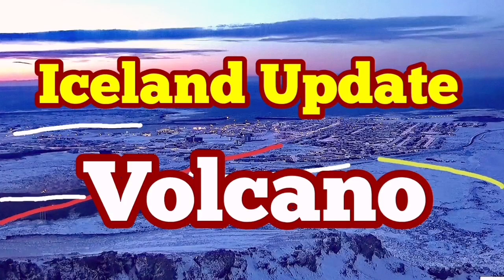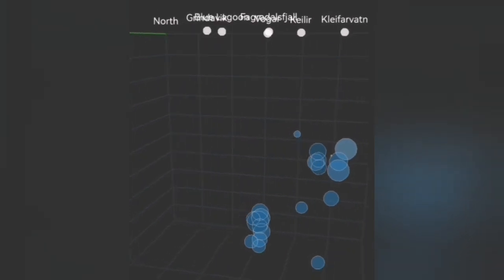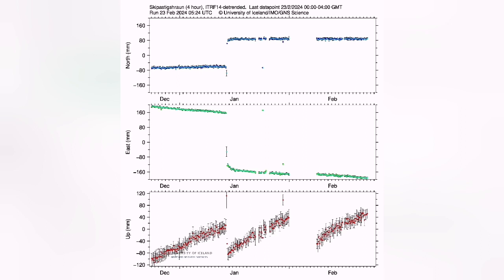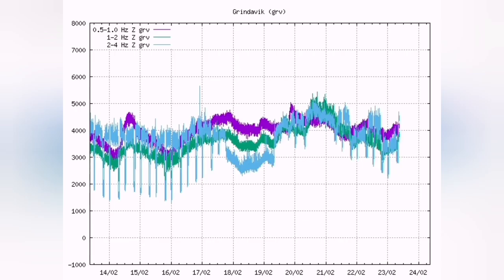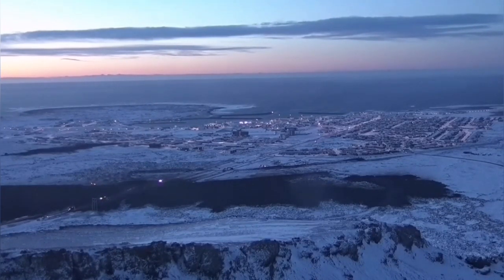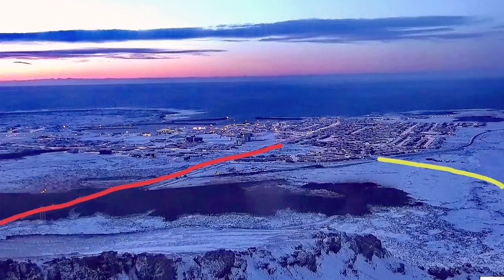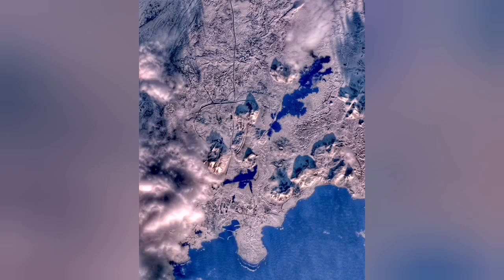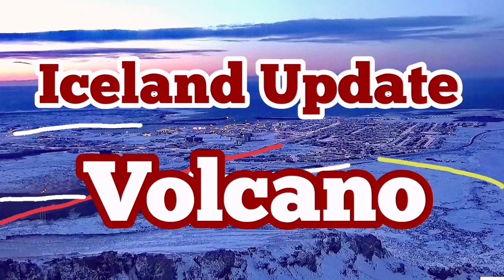Iceland Volcano Update, Grindavík Bypass Road, Lava Defensive Walls, Svartsengi Magma Uplift,Tremors